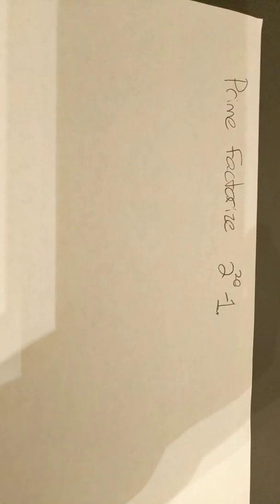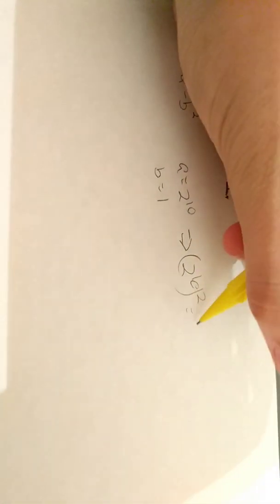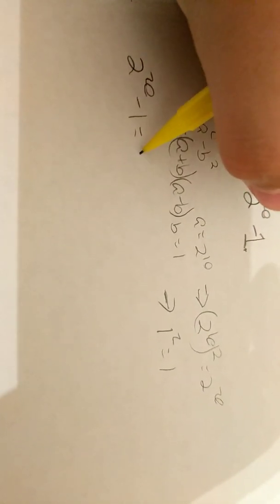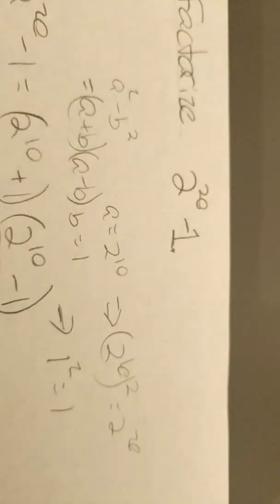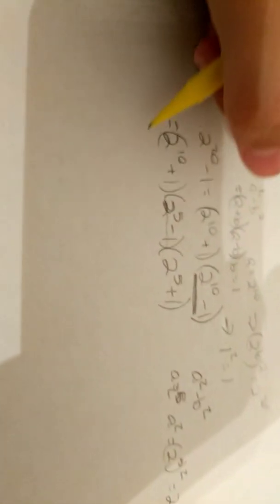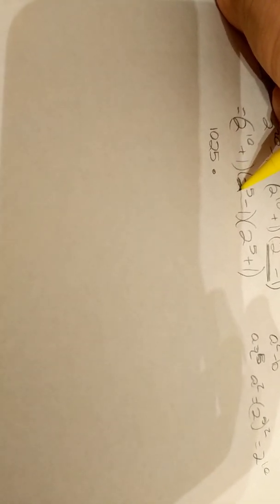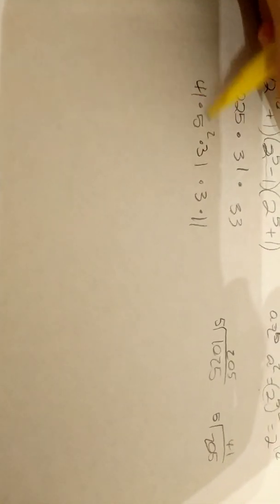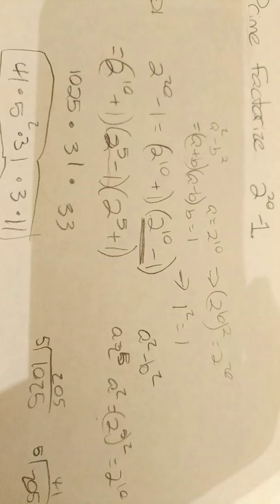Prime Factorize 2^20 -1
In this video I prime factorize a huge number by noticing that it itself can be factored.